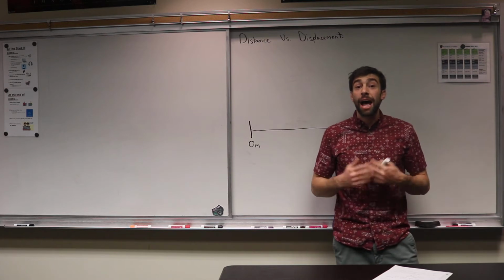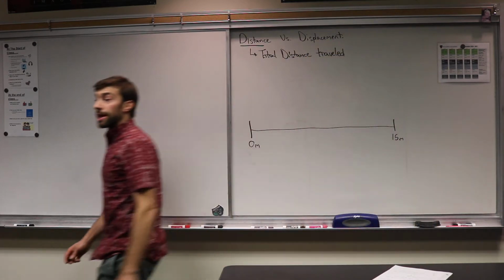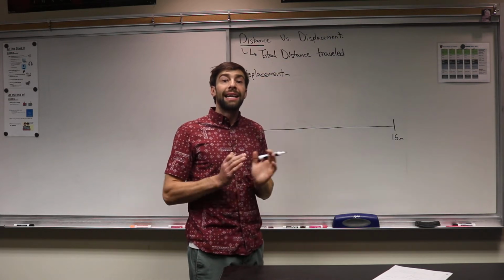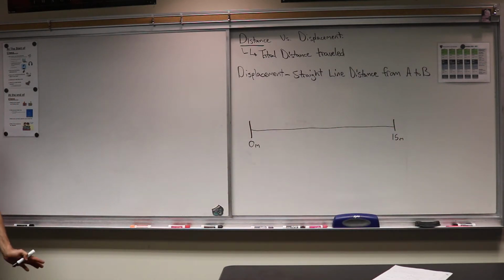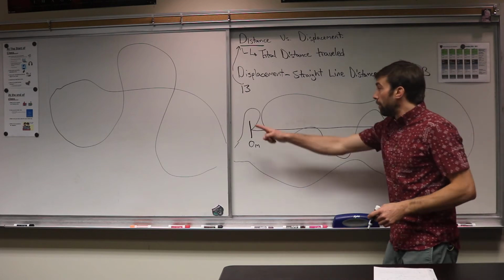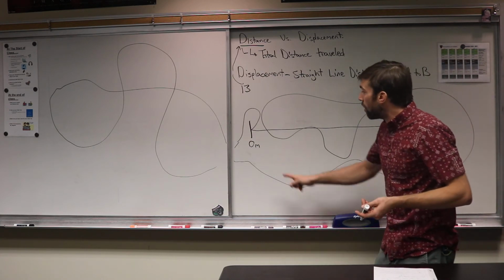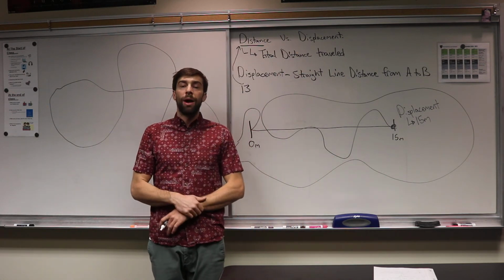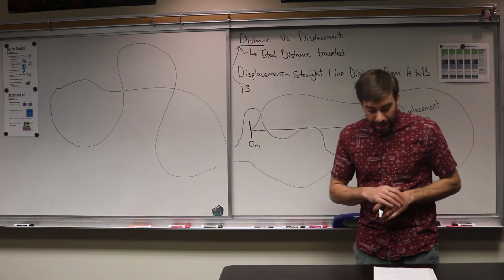Distance vs. Displacement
Quick lesson on the difference between distance and displacement.